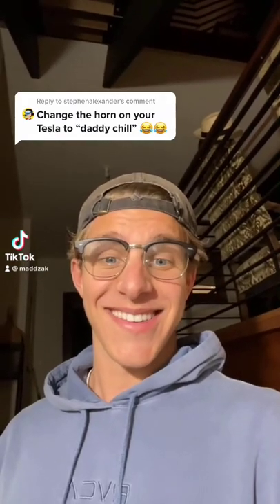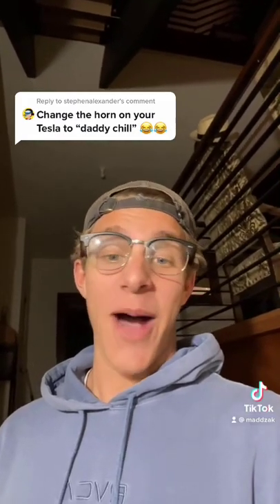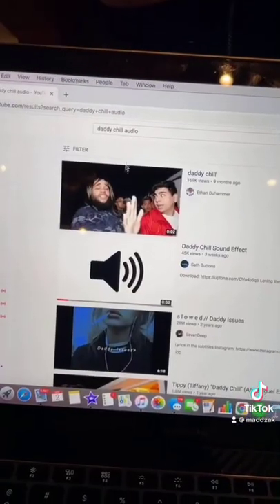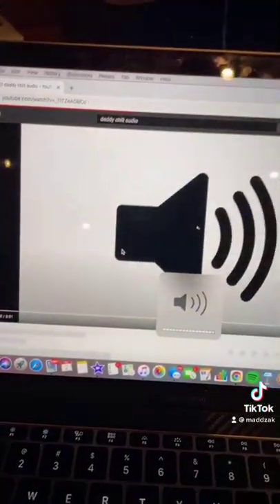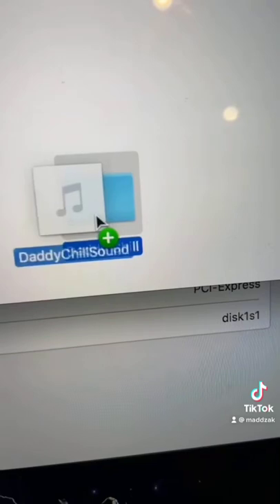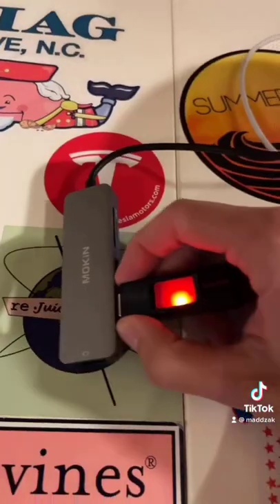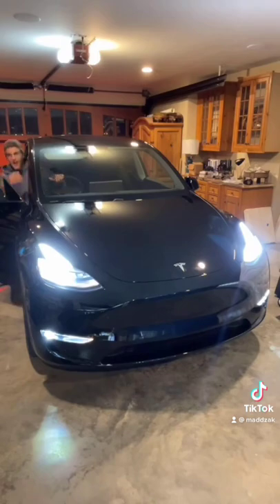Changing The Horn On My Tesla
What should I make the horn say next?! Should I take it through drive-throughs??? LOL